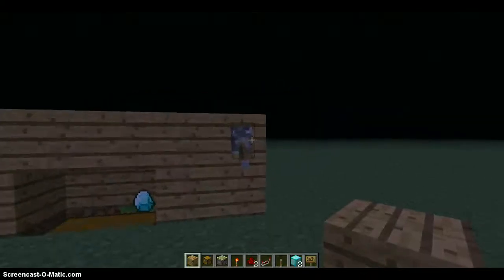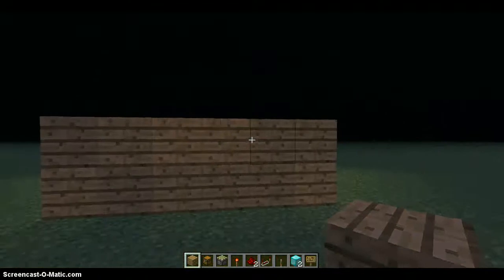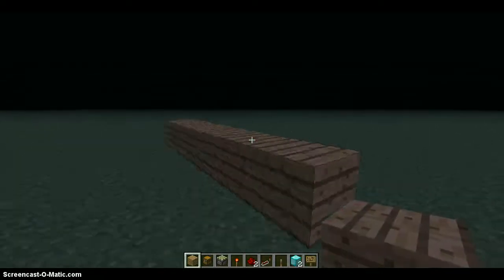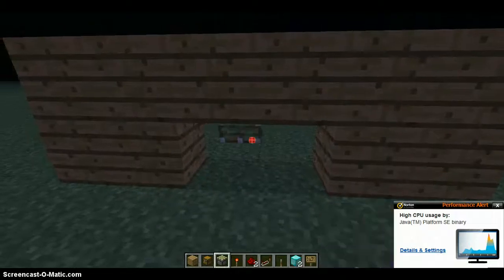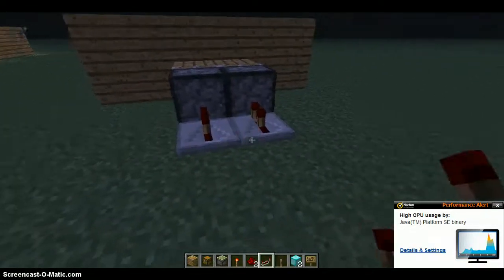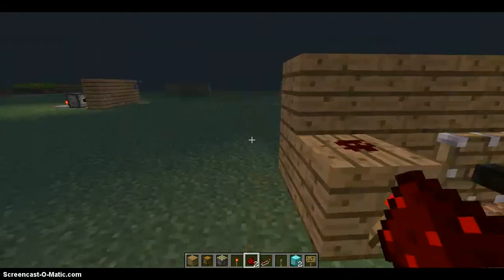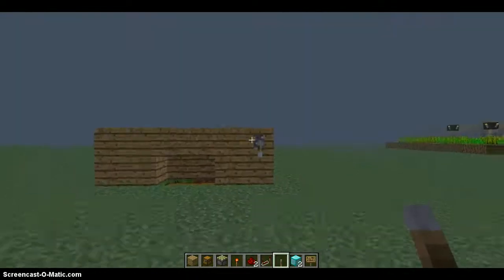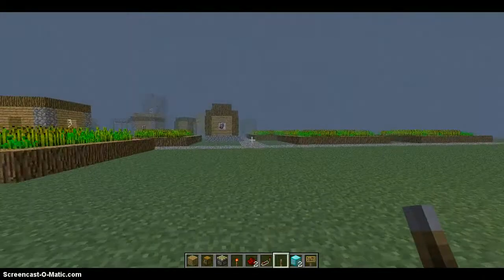Redstone Tutorials: Hidden Chest's? [EASY]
Just A Tut On How to Hide Chests In Minecraft Easy And compact

Dont read These!

BlueXephos FvDisco Redstone Minecraft Tut Minecraft Notch Yogscast Fumblemore Yognaughts shadow of israphel minecraftia sethbling tut olilverssocool1 random npc herobrine is alive and not dead longliveherobrine notch is dead jokes minecraft 1.0.0 server multiplayer minecraft 1.1 eggs update honeydew Xephos BlueXehpos Prince of Minecraftia Its Better Together